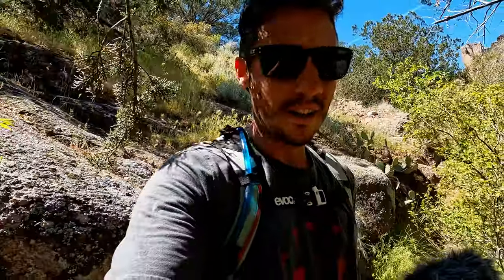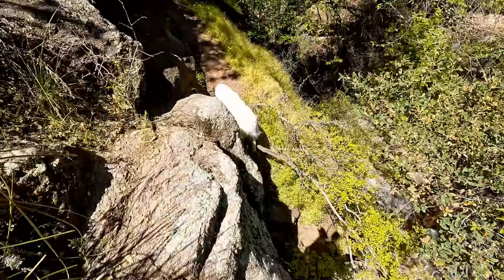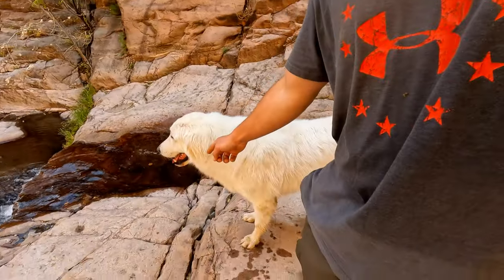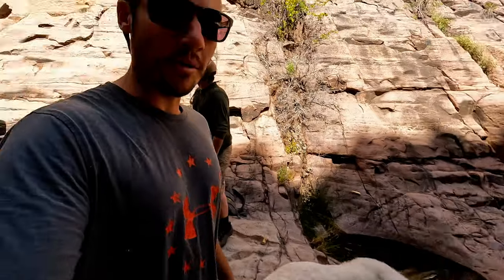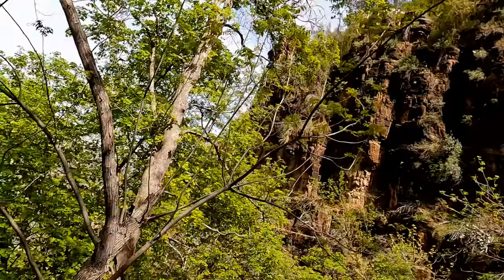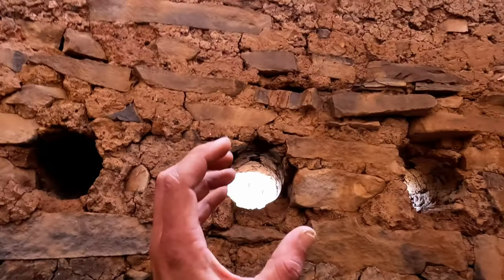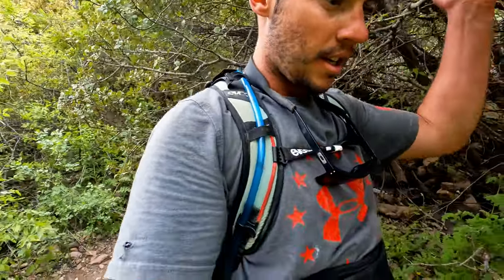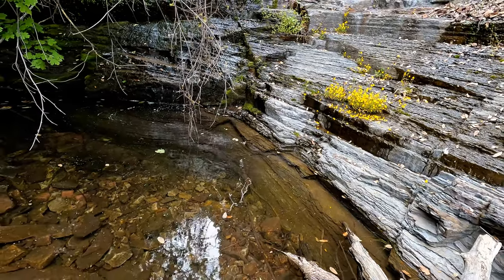Overland & Hike the Sierra Ancha Wilderness to Devils Chasm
This place is something from another world. you wouldnt expect this type of terrain in arizona and we hike straight through it in one of the most brutal hikes ive done yet. ancient cliff dwellings sit atop a gorgeous lush canyon. hiking is not always something overlanders take part in, but this weekend we get after it.